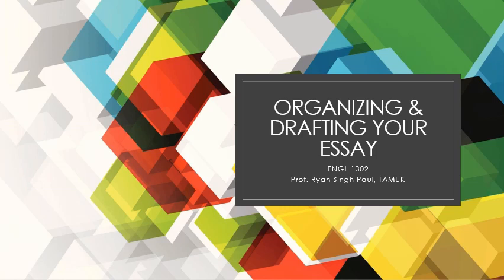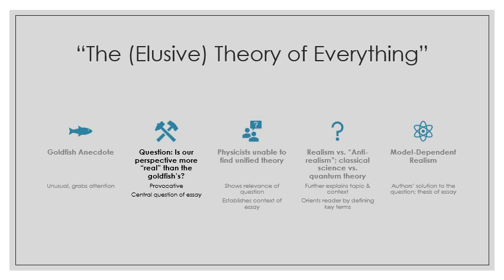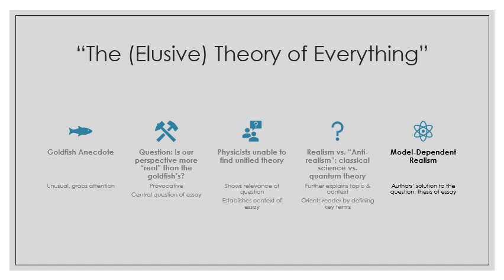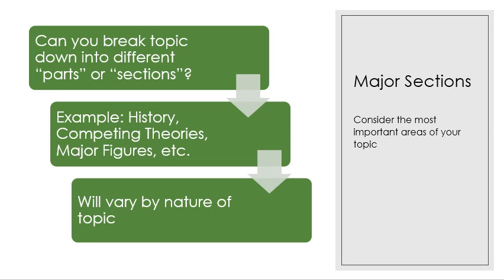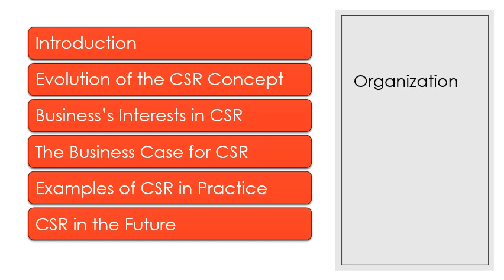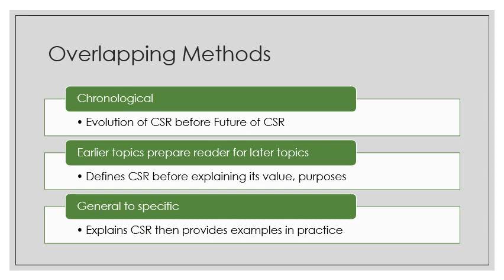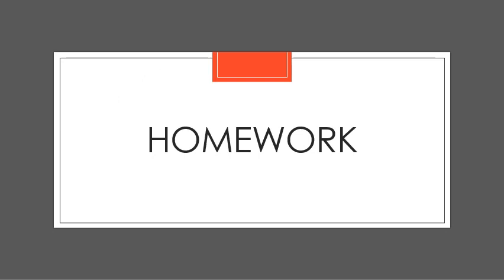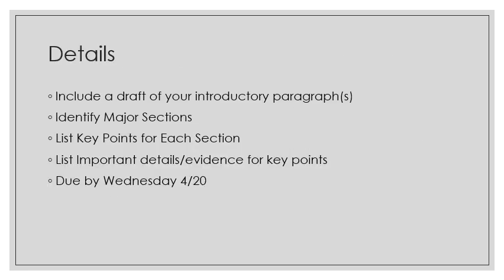Organizing & Drafting your Essay Presentation